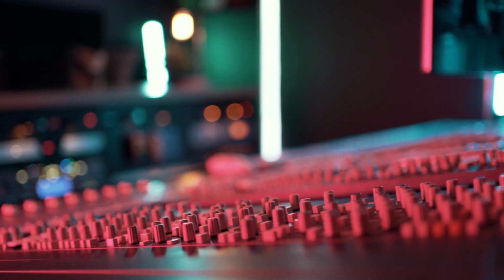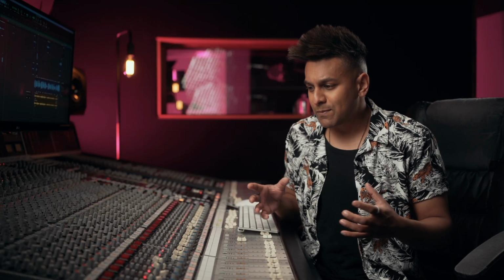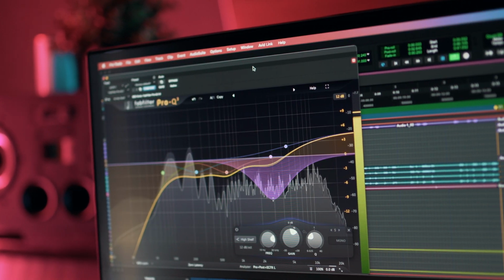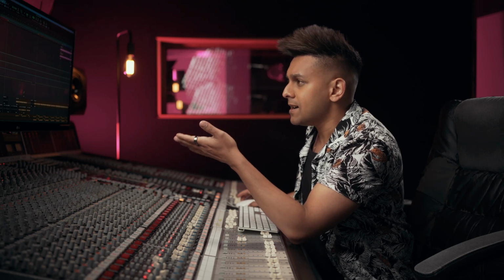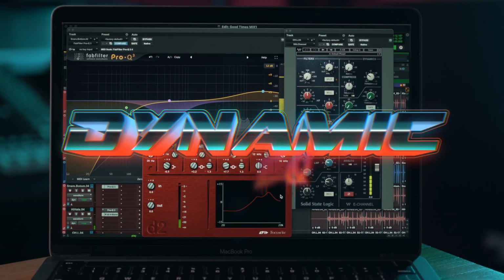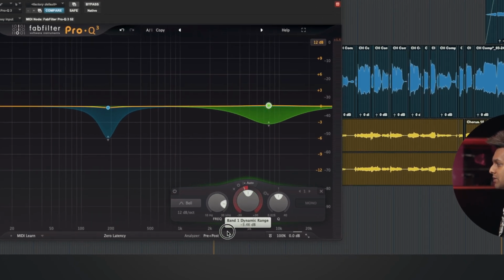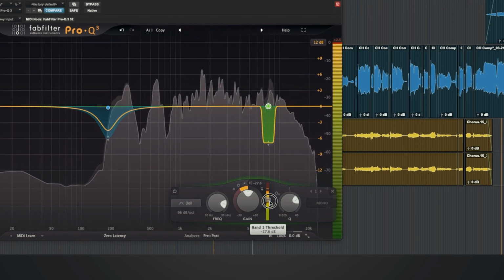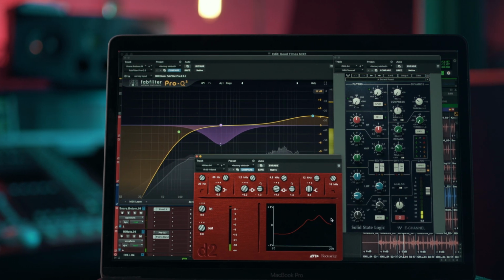Fab Filter ProQ3 - Best EQ Plugin?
In this video I show you one of my main used EQ Plugins - Fab Filter Pro Q3.
I'll show you how I use it in my mixes as well as some of the included tools. I look at features such as the built in spectral analyser, show collisions feature, as well as show you how I commonly use it for working with it as a dynamic EQ. I'll also touch on EQ Masking, what it is and how you can use Fab Filter Pro Q3 to avoid these problems in a mix
In the video I'll explain when and how I use Dynamic EQ as well as show you examples from an open Pro Tools session.

TIMESTAMPS:
0:00 Intro
1:03 A few specs of the Pro Q3
1:37 Why the majority of the time I use the Fab Filter Pro Q3 over all of my outboard gear
1:58 Fab Filter Pro Q3 User Interface/Ease of Use
3:20 Fab Filter Pro Q3 Spectrum Grab Feature
3:54 EQ Masking and how to fix issues in your mix using Pro Q3's 'Show Collisions' feature
5:17 Dynamic EQ (What is dynamic eq and how to use it in a mix)
8:34 Recap and who I think the Pro Q3 is for
9:18 Outro (Also just wasting your time) :)

My Camera
My Small HD 5"Monitor
My Small HD Indie 7 Monitor
My favourite Key Light
Rim Light
Hair Light
Alternative Key Light
RGB Fill Light
My Favourite Camera
Lens 1
Lens 2
C Stand

🥁🥁 DRUM MICROPHONES I USE 🥁🥁
Kick In
Snare Top & Bottom
Overheads ( I have the older B ULS, but these are just as good)